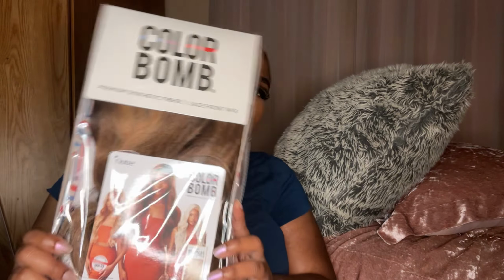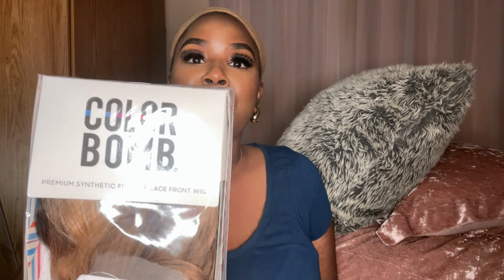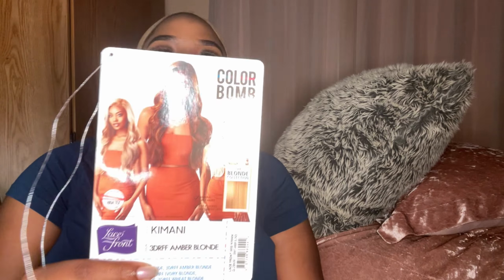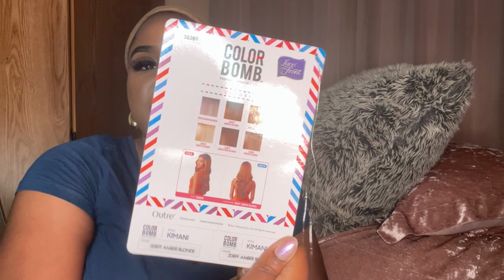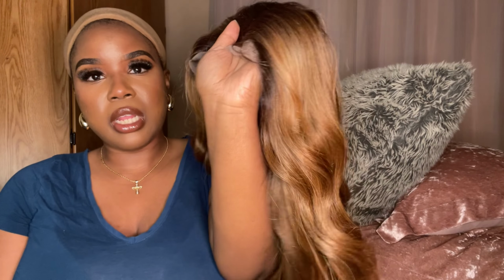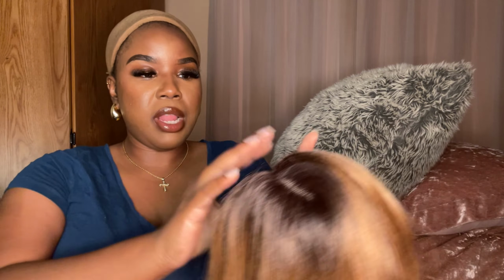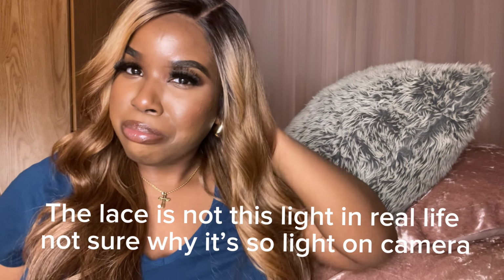Outre Color Bomb Synthetic Lace Front Wig - Kimani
Bible Verse

John 16:33: "I have told you these things, so that in me you may have peace. In this world you will have trouble. But take heart! I have overcome the world"

Theme Song

Wig Link to purchase

Another link to purchase